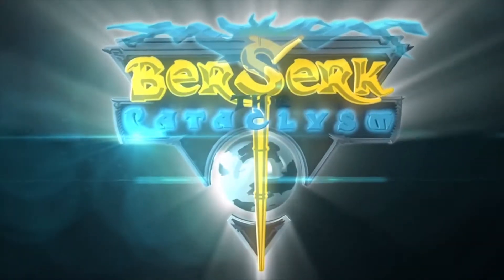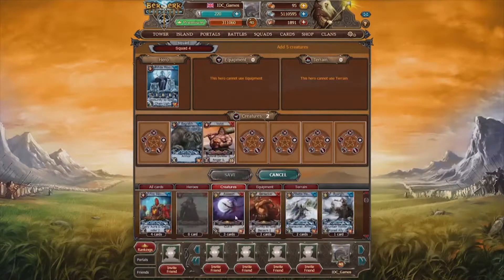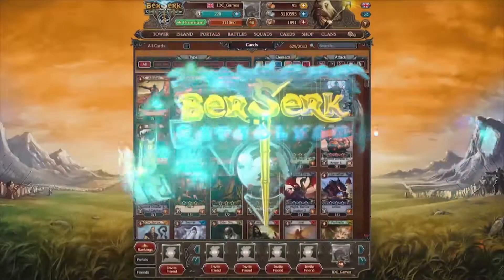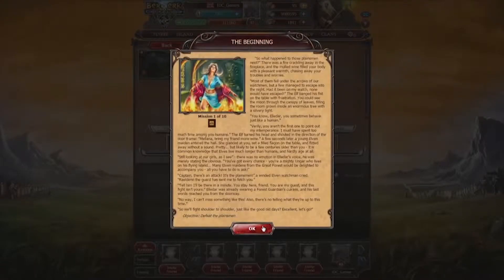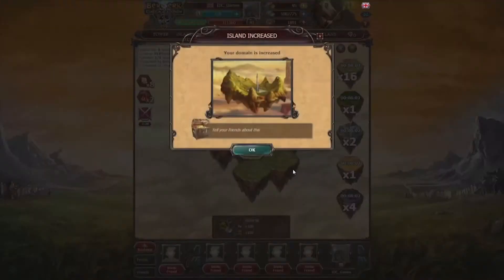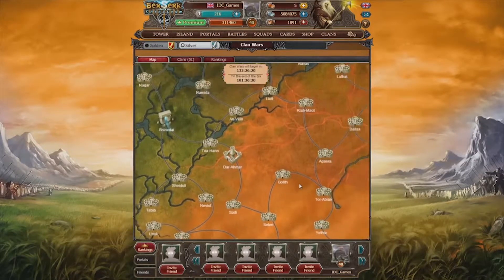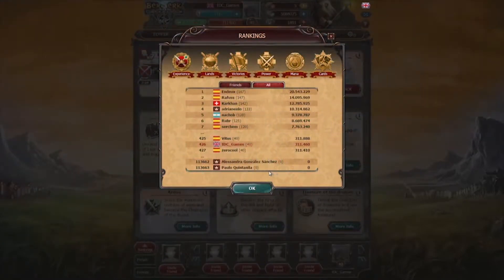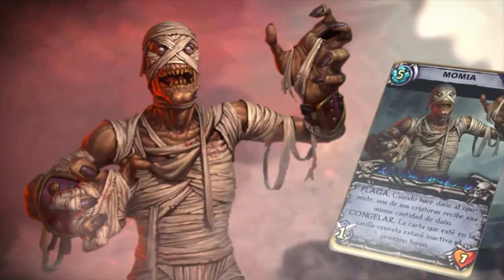Berserk The Cataclysm Trailer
Berserk: The Cataclysm is a free-to-play, HTML5 collectible card game. Set in the fantasy world of Laar, players take the role of one of the wizards ruling from a sky island. Over 800 cards – including player researched cards – are available to build a deck from. Six types of campaigns, both PvE and PvP, offer multiple ways to play and test your mettle.